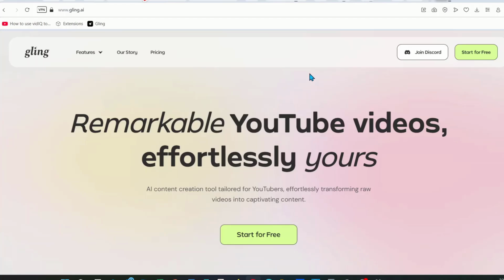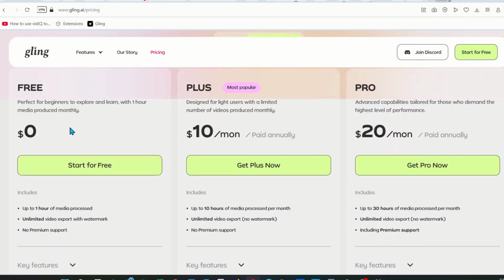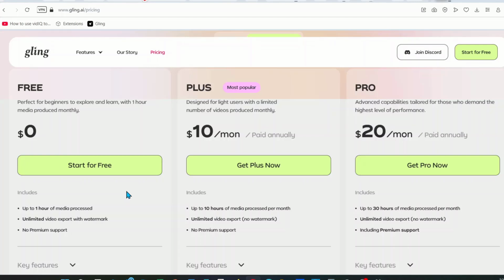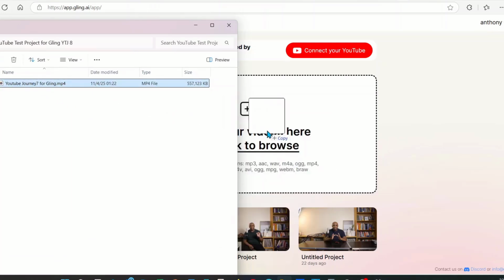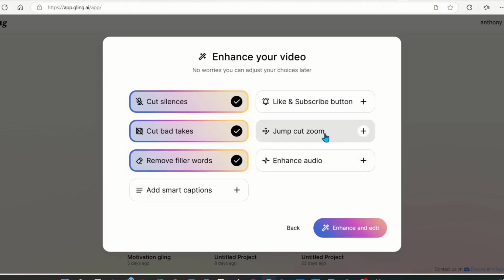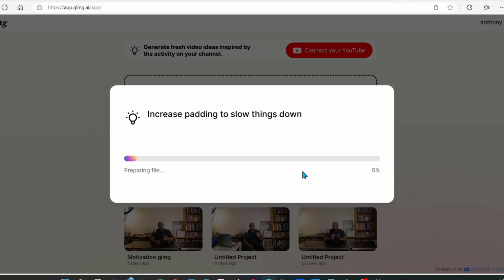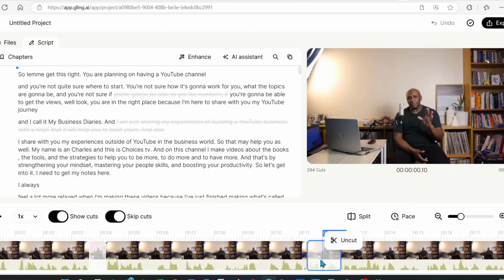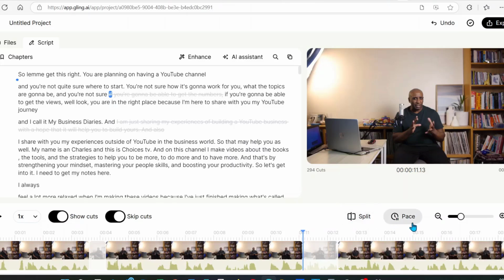I Tried Gling AI Video Editor… Here’s What Happened! (YouTube Journey)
Is Gling AI Video Editor the future of video editing?  Watch this video now!

In this review, I put Gling to the test to see if it can actually save time and make video editing effortless. If you're a content creator, entrepreneur, or business owner looking to improve productivity, you’ll want to see this!

AI-powered editing tools are becoming more common, but do they really work? Can Gling replace traditional editing software, or is it just another overhyped tool? In this video, I break down:
• How Gling works and its key features
• The real pros and cons of using this tool for video editing
• Who should (and shouldn’t) use Gling
• A hands-on demo to see if it delivers on its promises.

If you’re tired of spending hours editing videos, this might be the tool for you!  Watch now to find out.

🌟 Let's take control of our lives together, one simple task at a time!

Products and Gear Used or Mentioned in this video

Panasonic DMC-G6KEB-K Digital Compact System Digital Camera

SAMSUNG Galaxy S10e 128GB

Basic beginners lighting: Softbox Photography Lighting

12" Ring Light with Tripod Stand & Phone Holder

Kingston Canvas Go! Plus SD card 256GB SDXC 170R C10 UHS-I U3 V30

Hey there!

What topics are you dying for us to cover next? Drop your ideas in the comments - I want to hear from you! What do you need help with, what’s keeping you stuck, or what’s inspiring you right now? Let’s tackle it together. 💪

About This Channel:

Welcome to Choices TV – where success starts in your mind.
If you want to Be More, Do More, and Have More, the key is mastering the mindset that makes success inevitable.
Every week, Anthony Charles shares content on books, strategies, and tools that strengthen your mindset, develop powerful people skills, and boost productivity—so you can turn your knowledge, ideas, and skills into real money. If you're juggling a job, family, and a dream of building a successful business, this channel is for YOU. Let’s build the Titanium Thinking needed to push through challenges and make your entrepreneurial goals a reality, one episode at a time. Remember, it’s all about your choices.